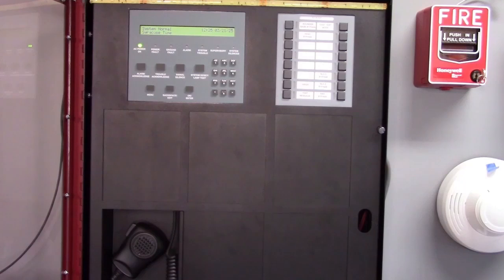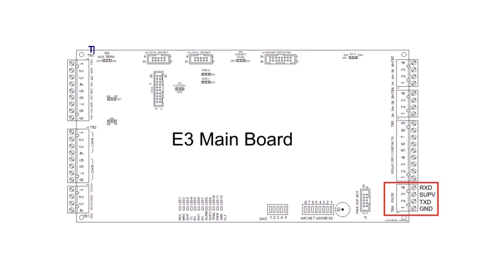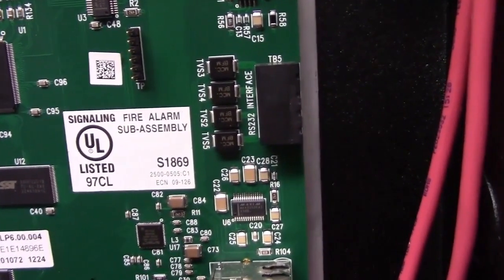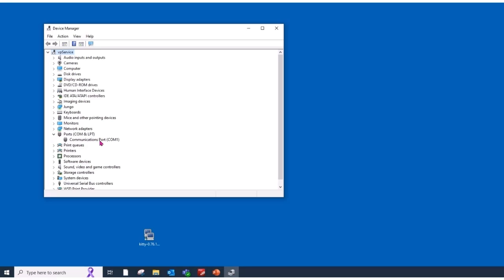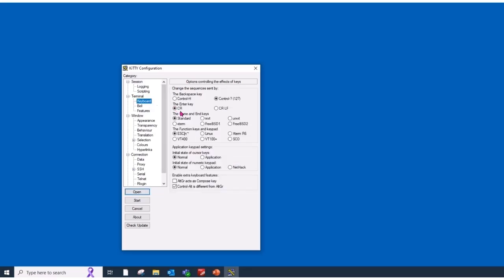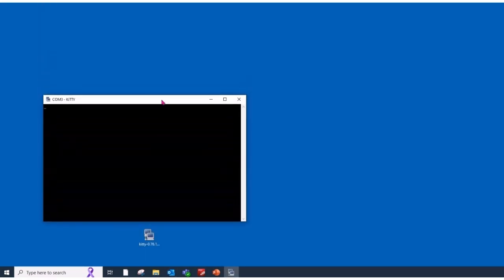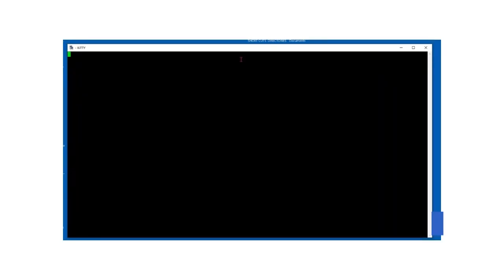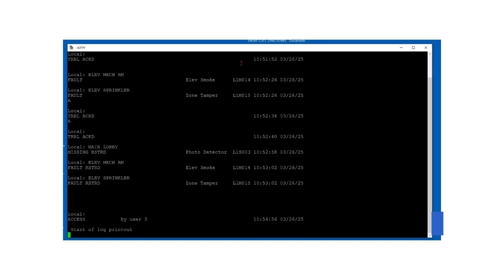How to Connect a Laptop to a Gamewell-FCI E3/S3 Fire Alarm Panel via Serial Port 🖥️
Learn how to connect your laptop to Gamewell-FCI E3 and S3 fire alarm panels for maintenance, diagnostics, and monitoring. This comprehensive tutorial covers identifying the correct ports, setting up your COM port settings, and using tools like Kitty or Putty for seamless communication. Plus, we'll show you how to access logs, acknowledge alarms, and remotely silence and reset them. Perfect for technicians looking to enhance their maintenance workflow!

🔑 Topics Covered:
• Identifying Serial Ports on Gamewell-FCI E3 & S3 Panels
• Proper Cable Connection (DB9 Pin to Terminal Board)
• Setting Up COM Ports & Terminal Emulators (Kitty/Putty)
• Accessing & Printing History Logs
• Remote Alarm Control (Silence, Acknowledge, Reset)
📌 Tools Used: Kitty, Putty, HyperTerminal